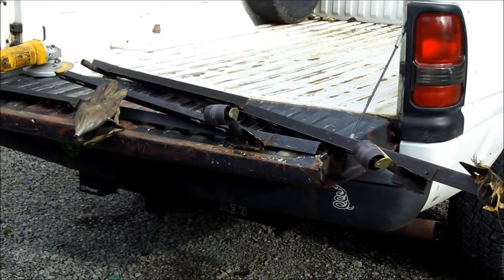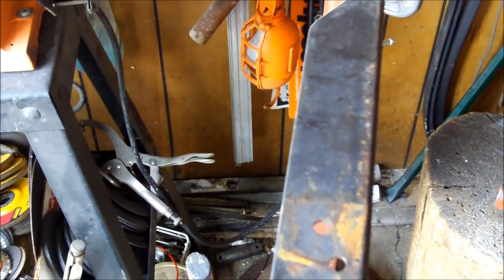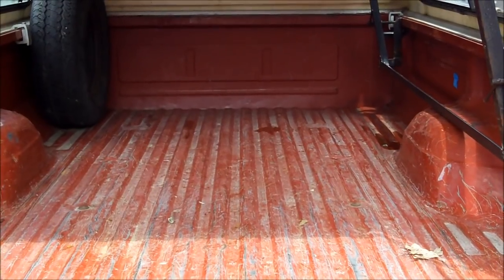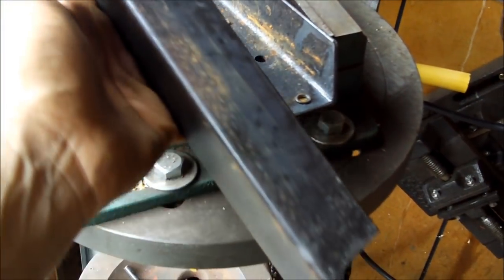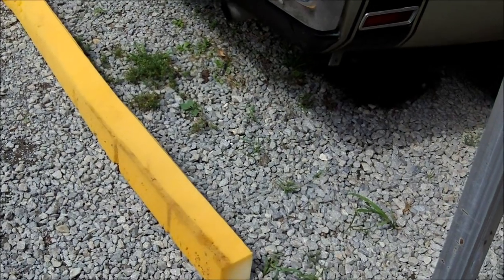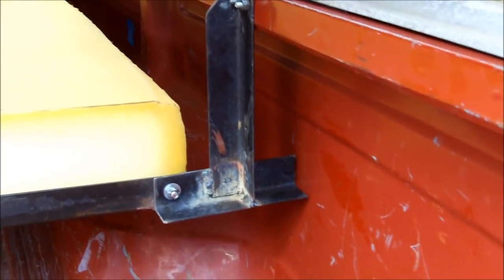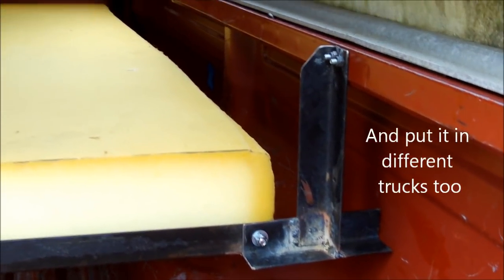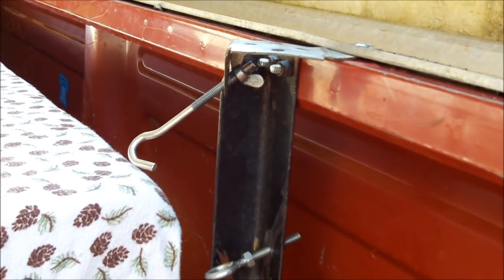Folding Truck Bed (for camping)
I wanted to make a folding bed that attached to the side bed rails of a truck.   It folds up to the side allowing full use of the truck bed for storage when not in use. Tried to keep it as simple as possible, just using angle iron for the most part.  I welded it, but you could probably get away with all bolted connections as well.   For the mattress you could fit any type of pads or cushions.

Update:   Have used this quite a bit, totally worth it!